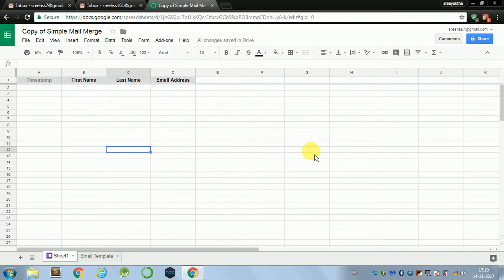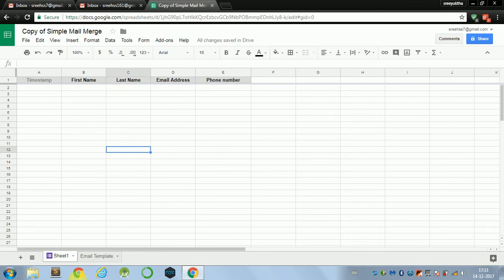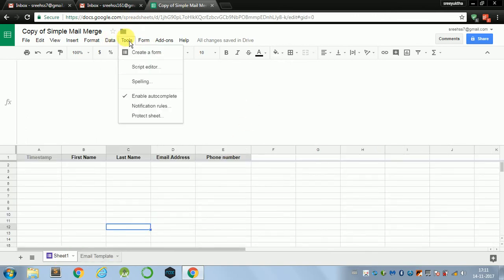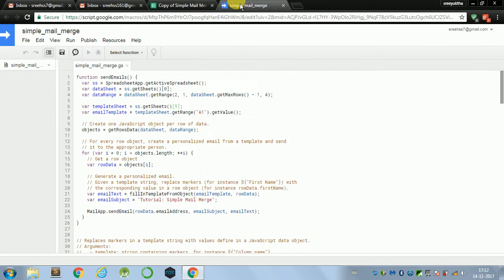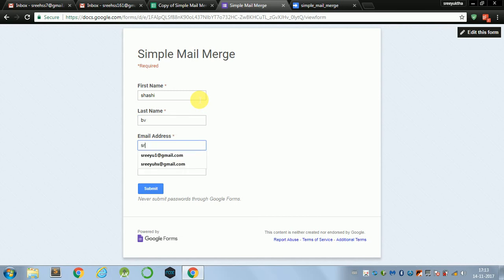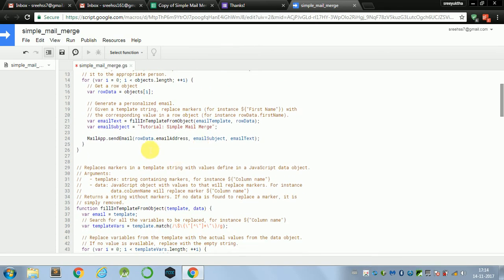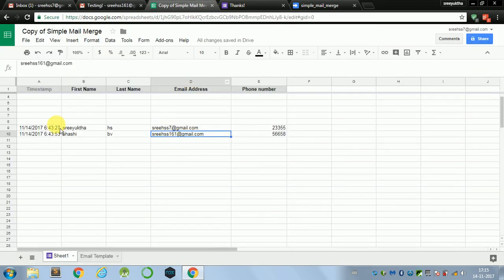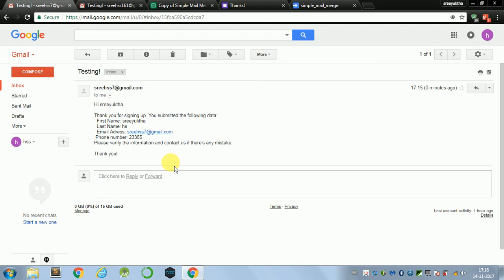Google App-Script - How to send Personalized Mails to mass'?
This is a short video on how to send personalized e-mails in gmail using google app script.
By H.S.Sreeyuktha